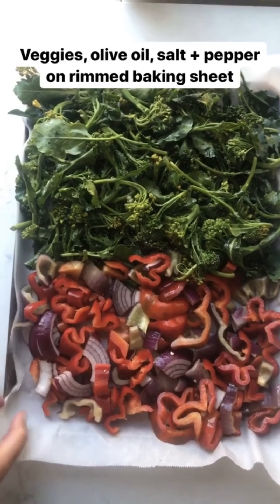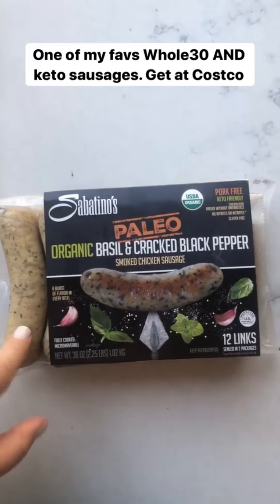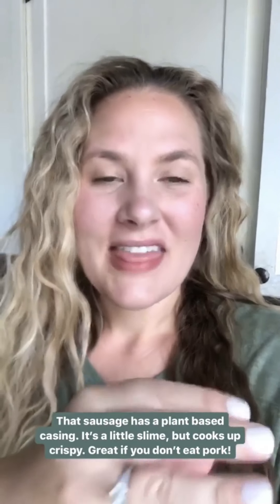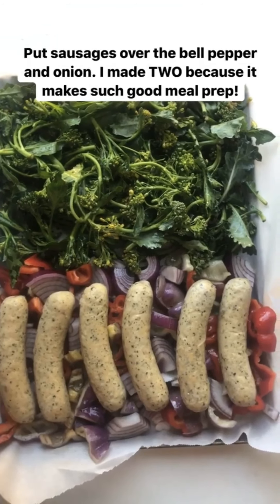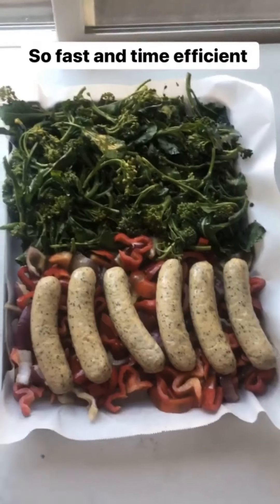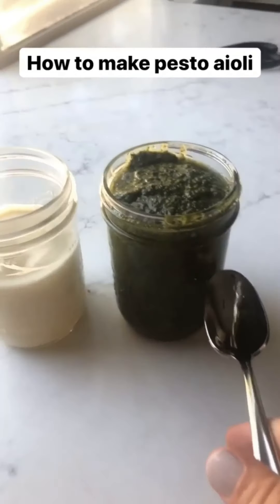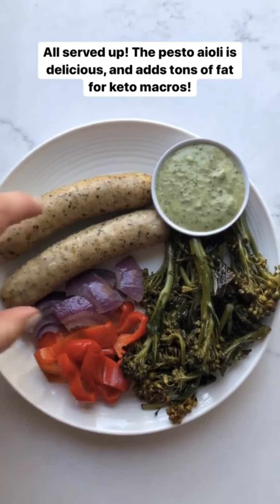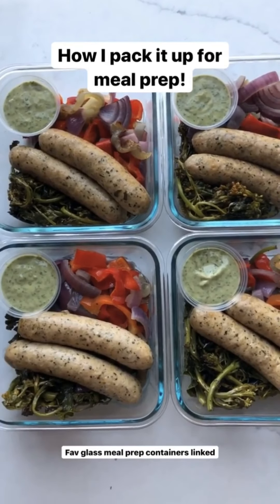Whole30 + Keto Sheet Pan Sausage + Vegetables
Whole30 + Keto Sheet Pan Sausage + Vegetables Recipe - roast compliant sausages + veggies on a sheet pan and let the oven do the work for you! Great for breakfast, meal prep lunch or dinner! Paleo, gluten free, grain free, dairy free, sugar free, clean eating, real food.